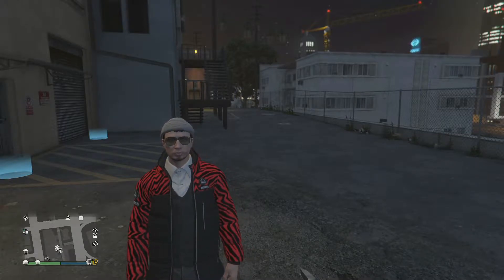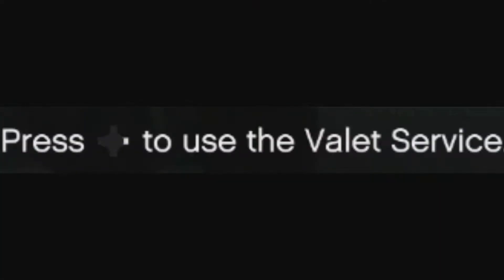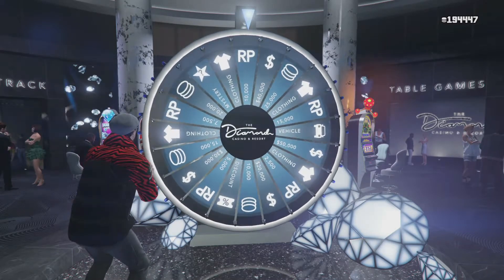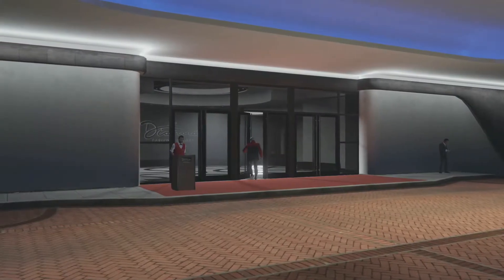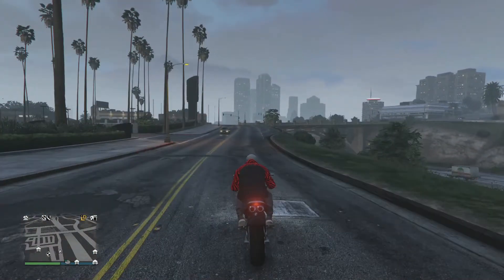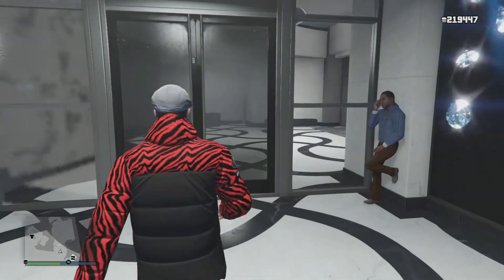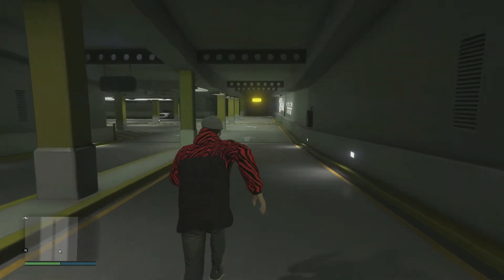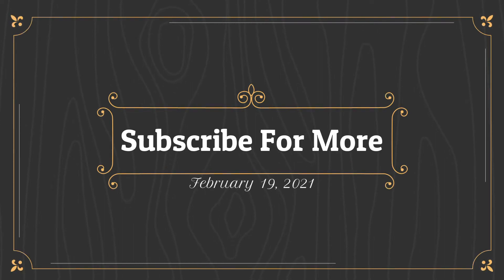How To Valet At Casino (GTA V)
Today on GTA V, Xbox One Edition, I am teaching you how to valet your car at the casino.
Video Schedule- Every Day